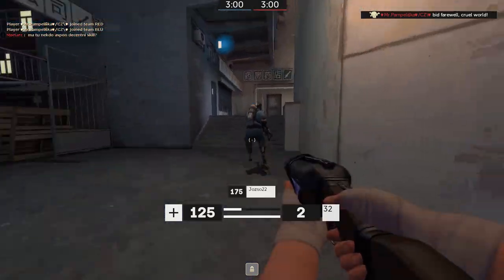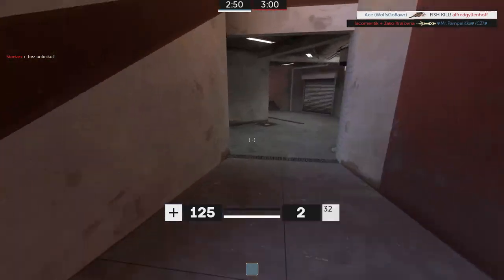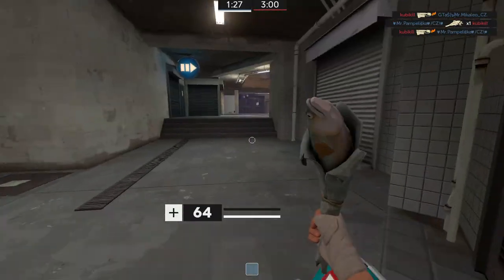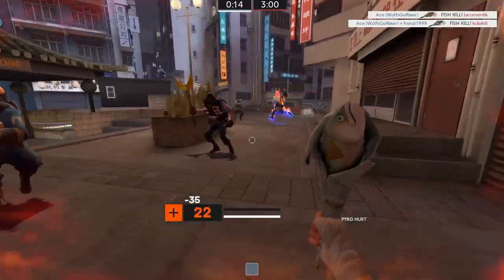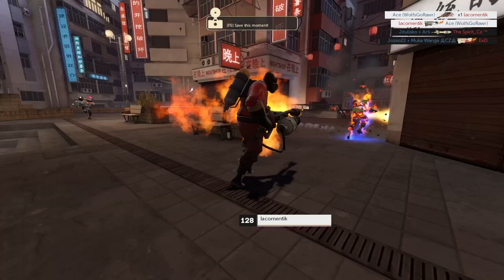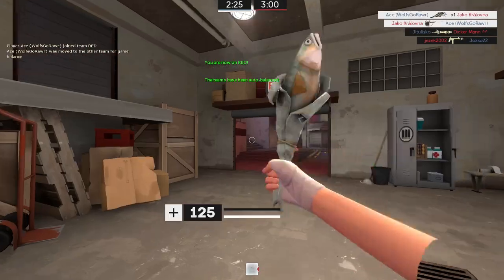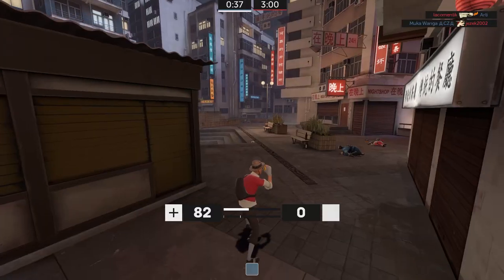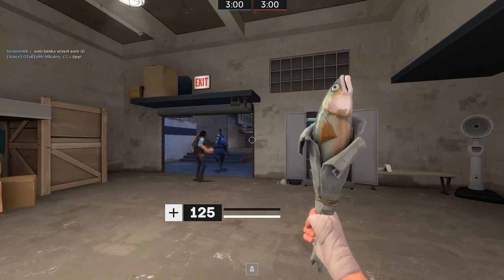TF2: Beautiful Crit Fish (Loadout Request)